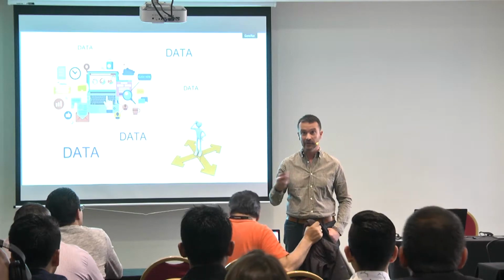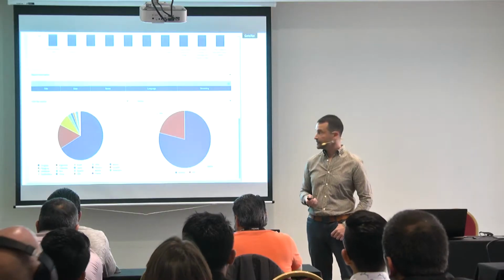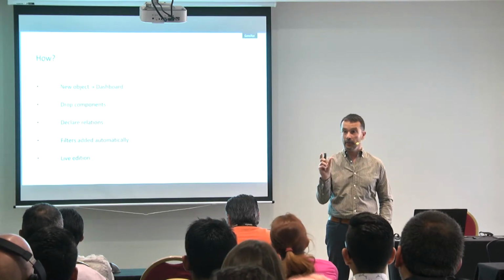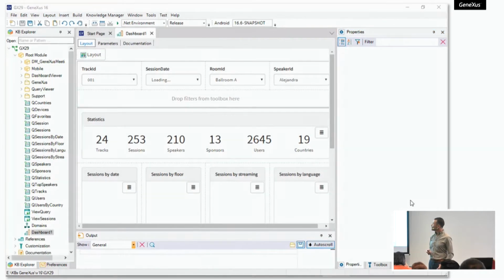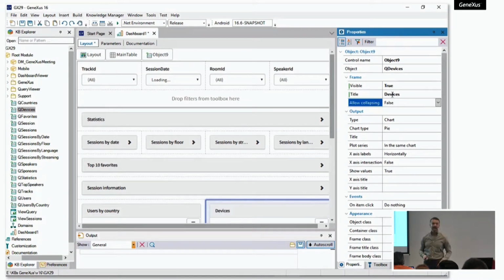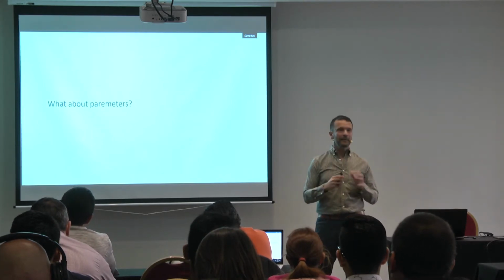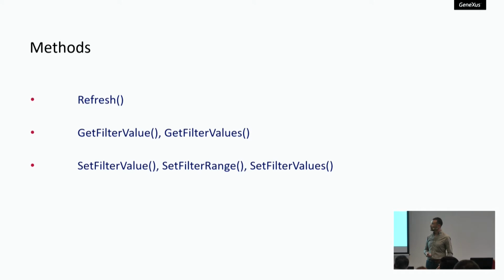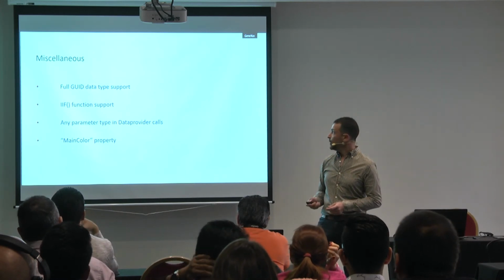Reporting/Dashboard (english)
Gustavo Martínez